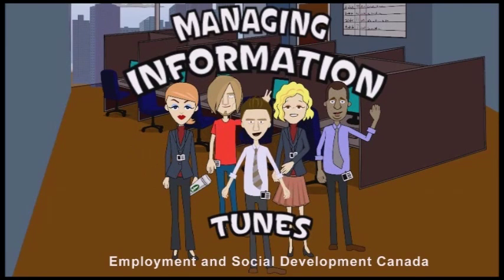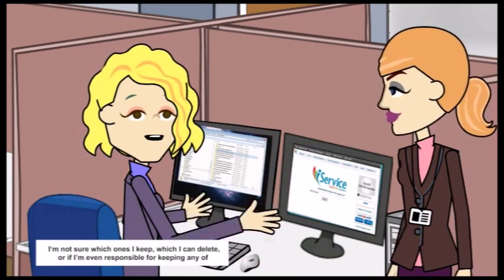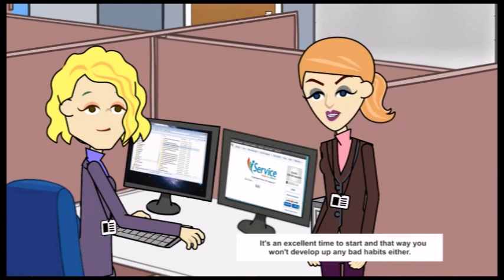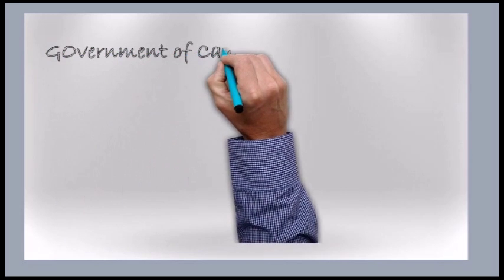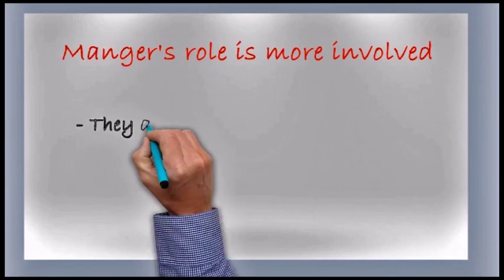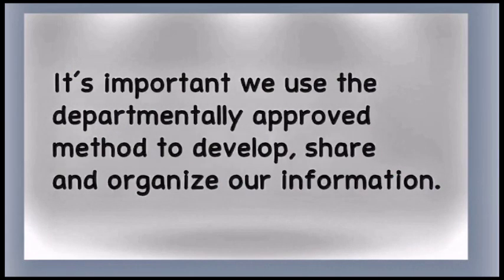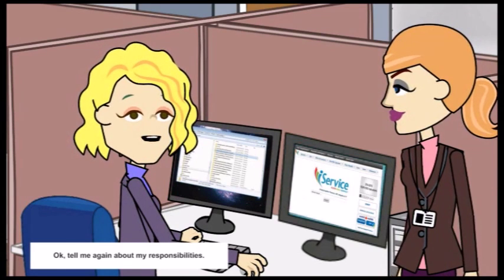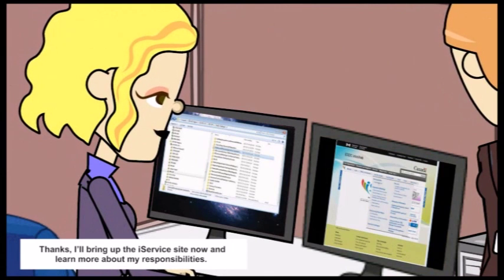Info in my world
Explainer video for an in-house project.